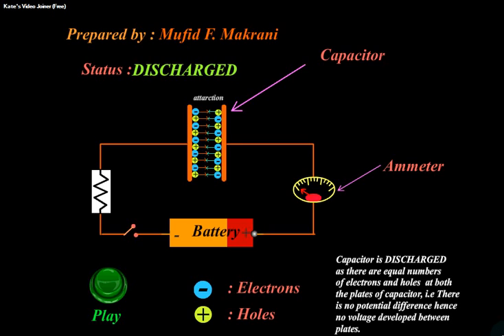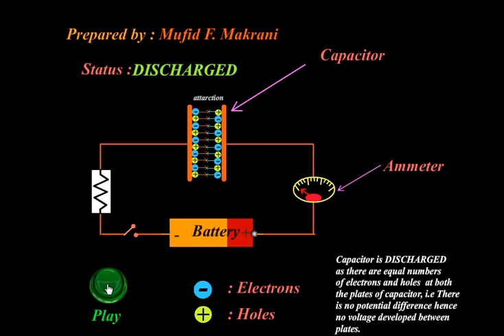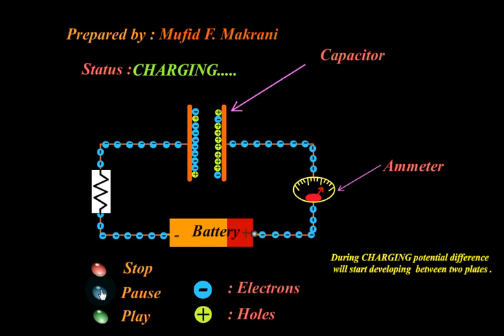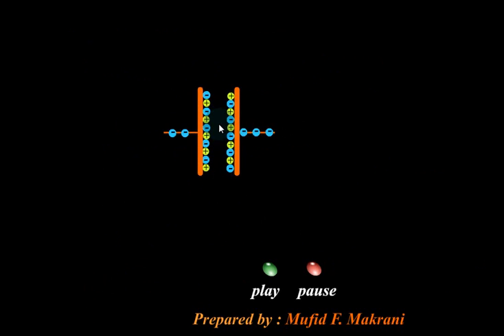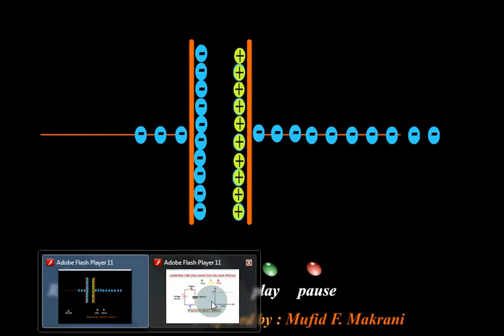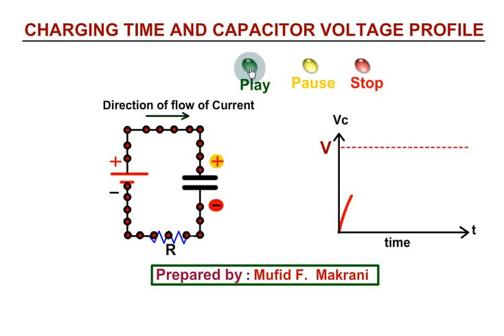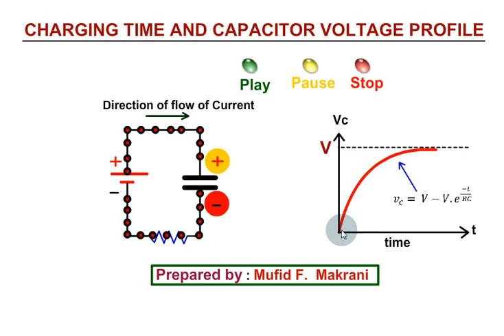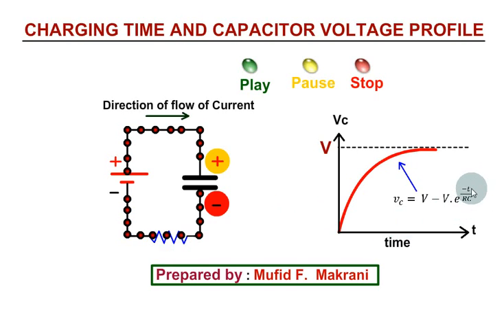Capacitor charging Animation - Knowit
KnowIT
Conceptual physics with animation